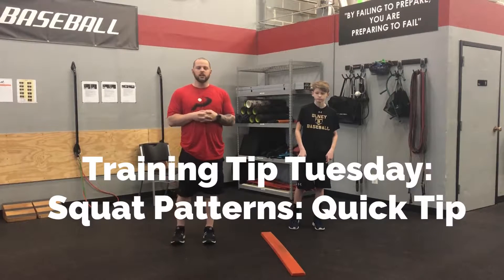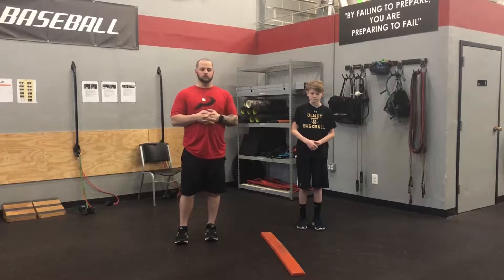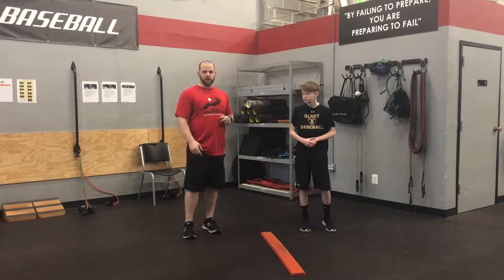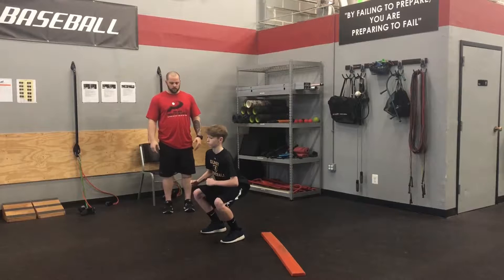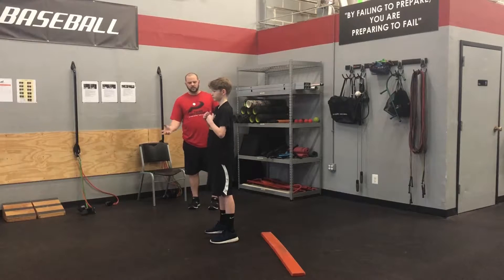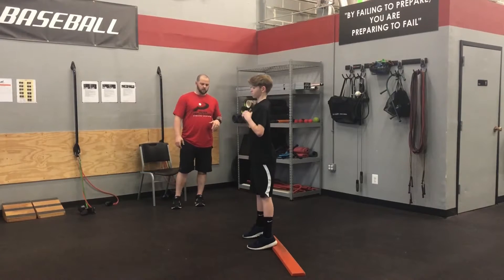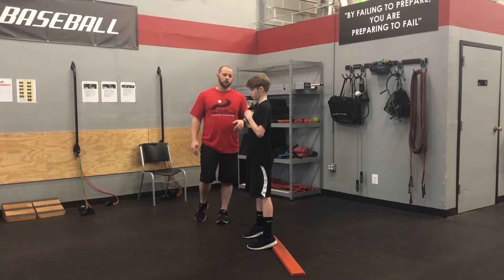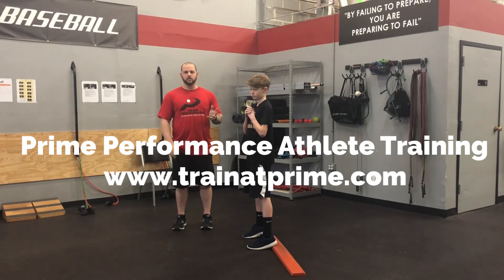Training Tip Tuesday: Squat Patterns: Quick Tip